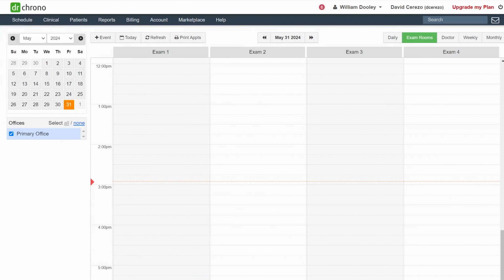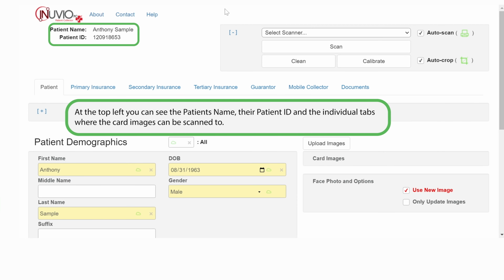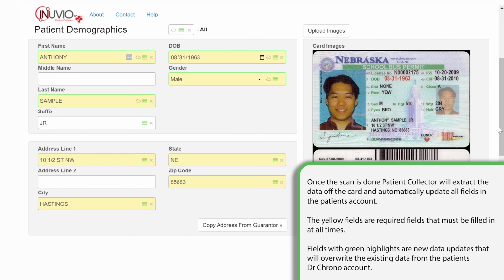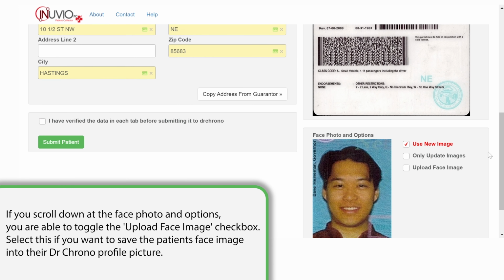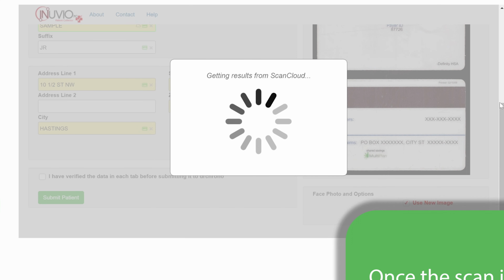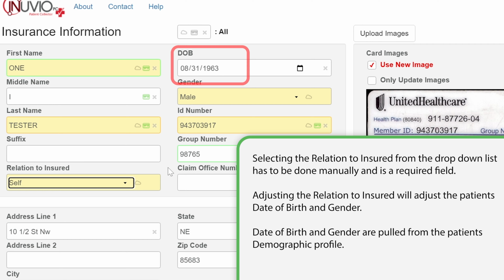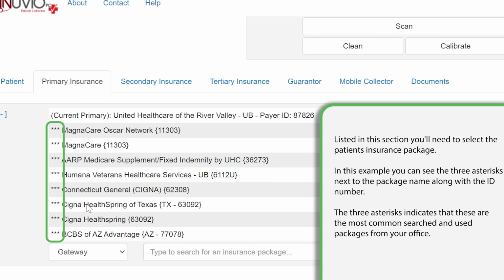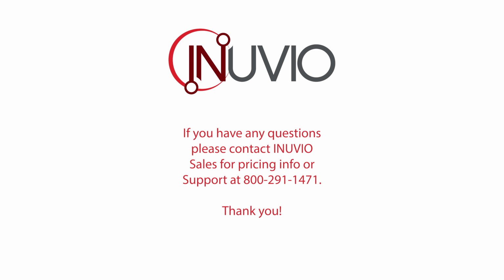Patient Collecter for DrChrono Tutorial Guide